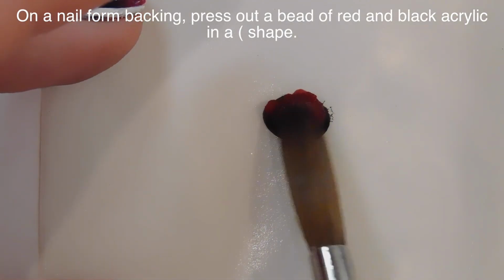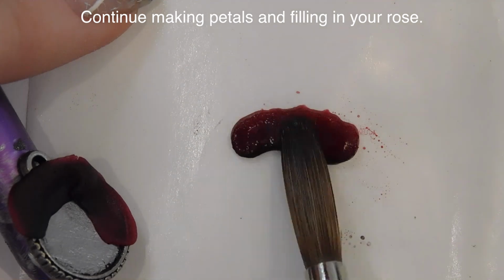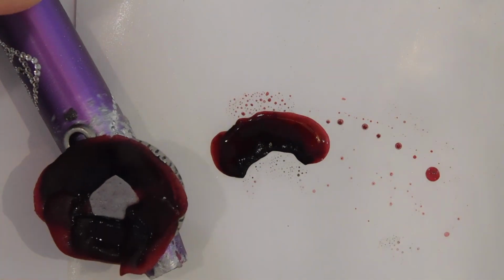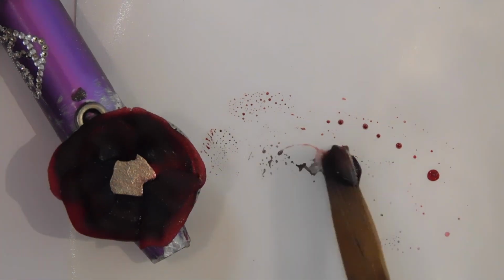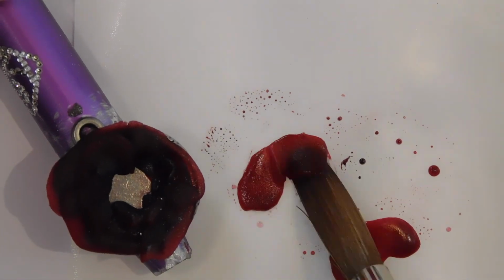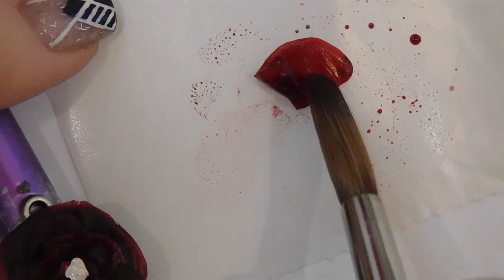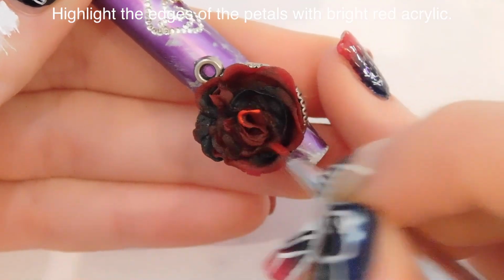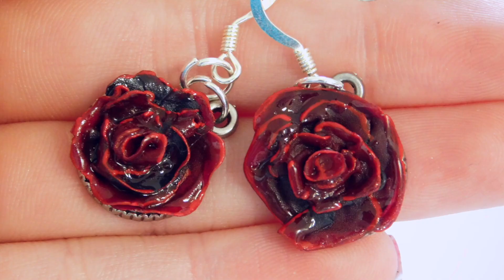3D Rose Acrylic Earrings Nail Art Design Tutorial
I really quickly would link to apologize for not keeping with my usual upload schedule. I have been working like a crazy person getting my Halloween Designs ready.

This a fairly easy design that is great practice if you are new to doing 3D nail art.  I would also like to mention that nail art techniques can be used in many different ways! I hope you enjoyed like this design. Please share recreations with me on Facebook or Instagram! I would love to see them!